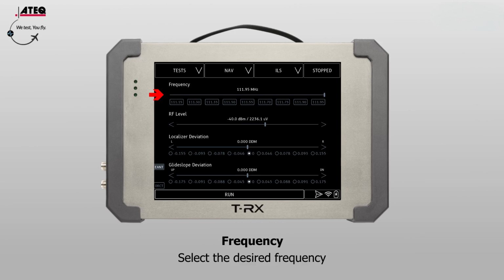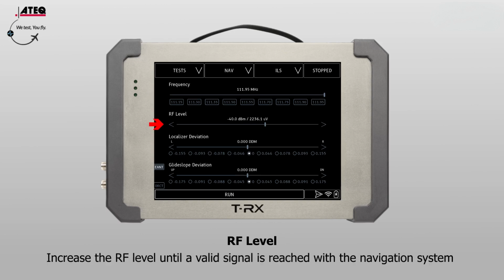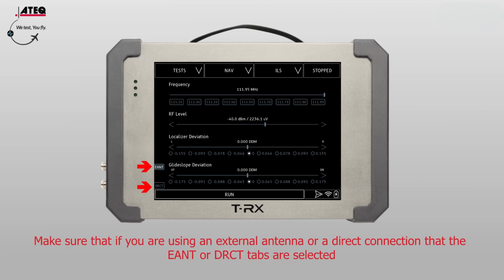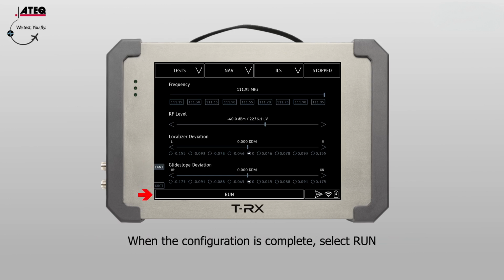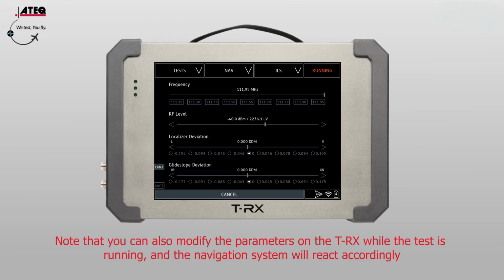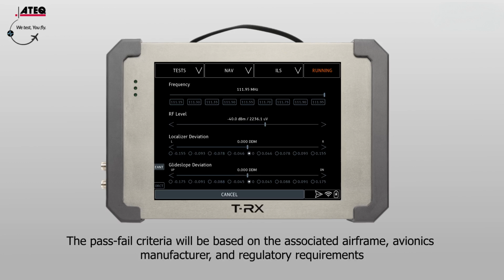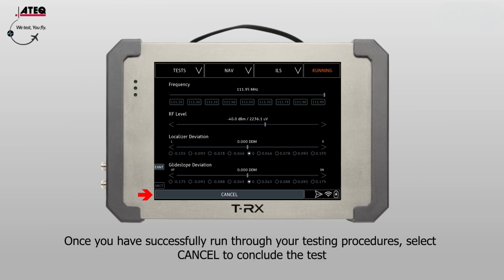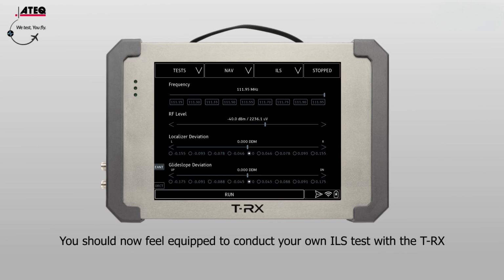T-RX ILS Test